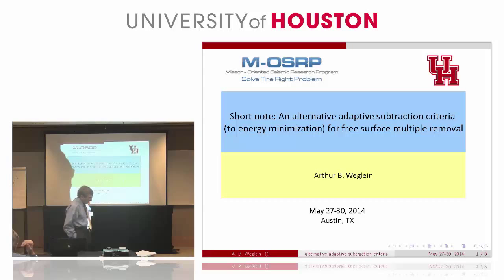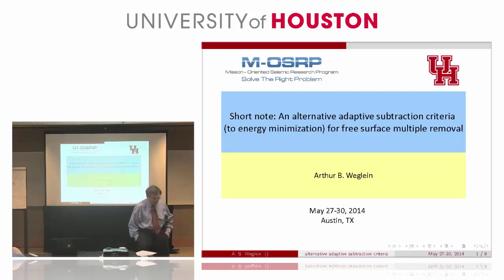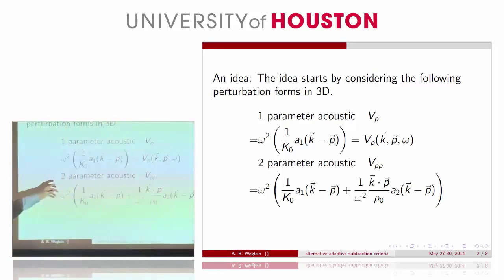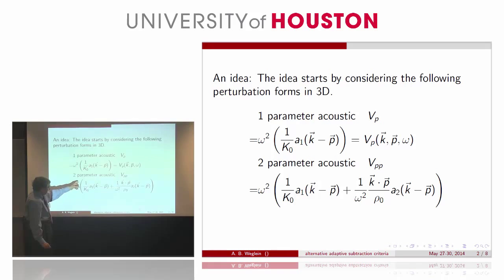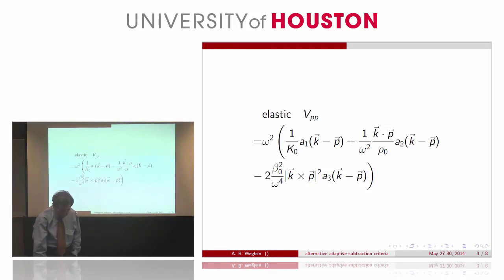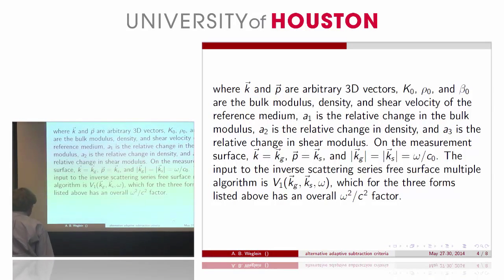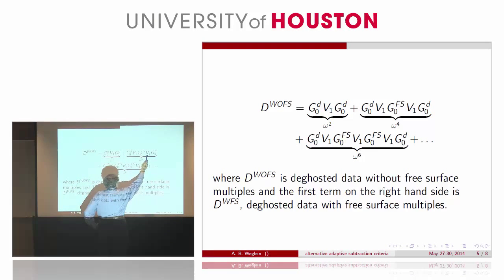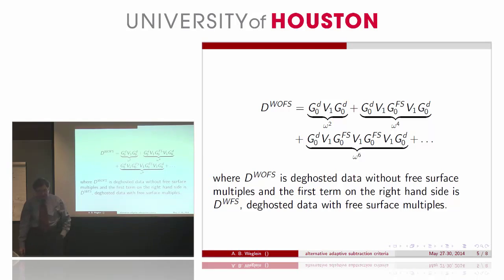M-OSRP Annual Meeting 2015, Day 2 - Video 11 - Arthur B. Weglein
Adaptive subtraction